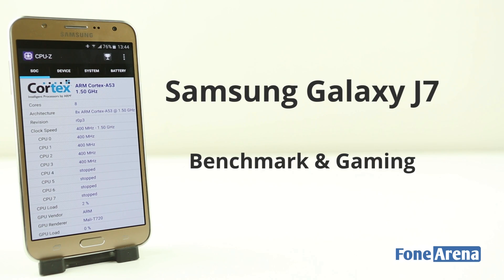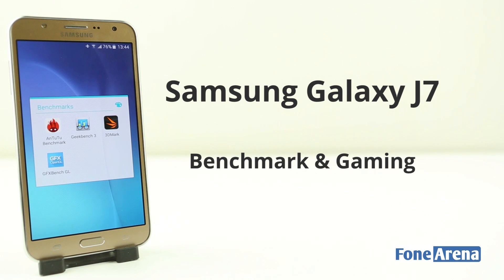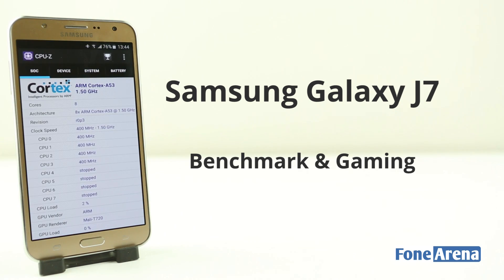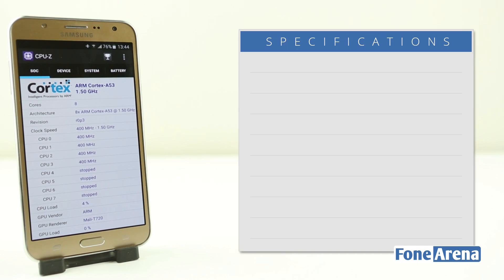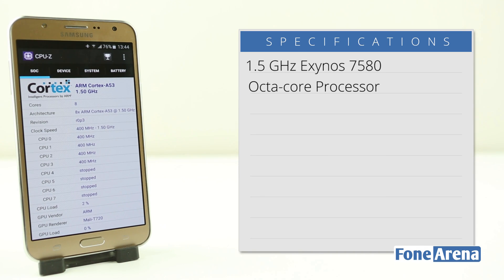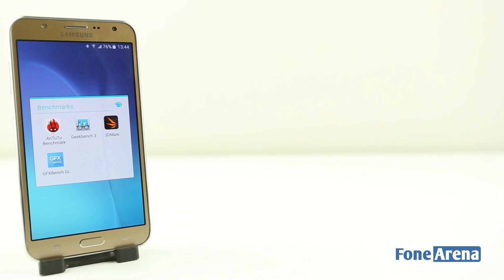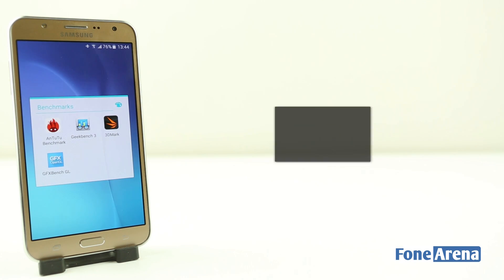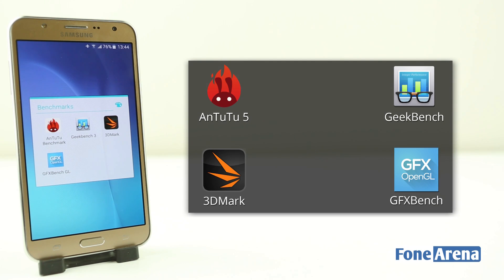Samsung Galaxy J7 Benchmarks and Gaming Review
Samsung Galaxy J7 Benchmarks and Gaming by FoneArena. checks the benchmarks and gaming performance of the Samsung Galaxy J7.